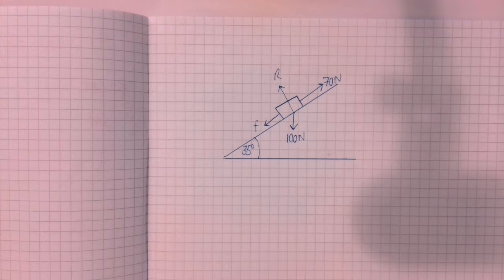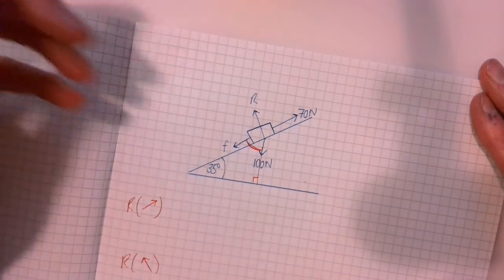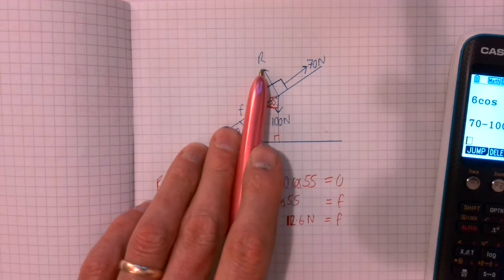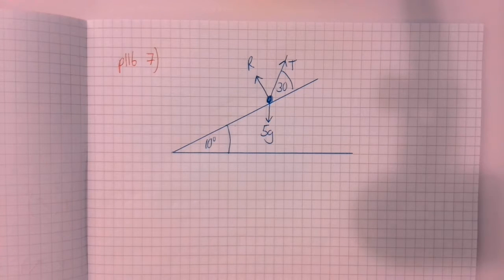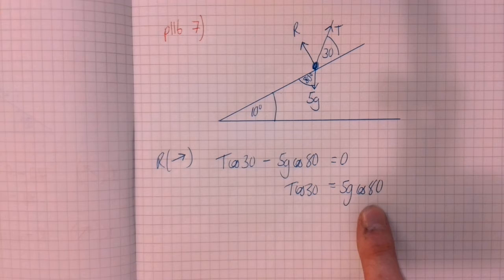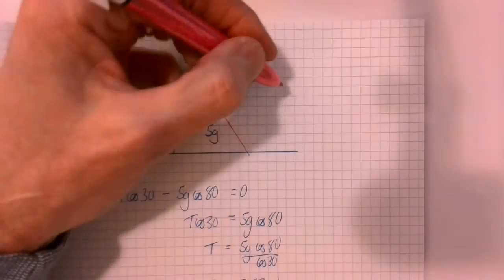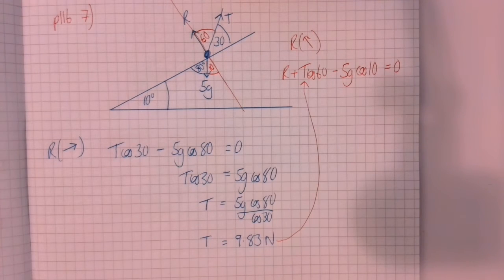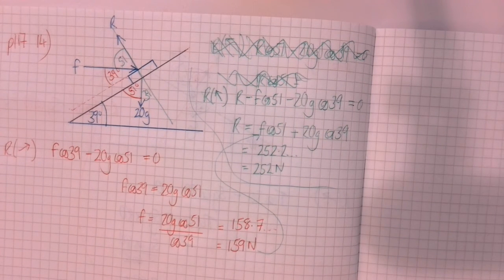Year 2 Mechanics Resultant Forces and Equilibrium 3